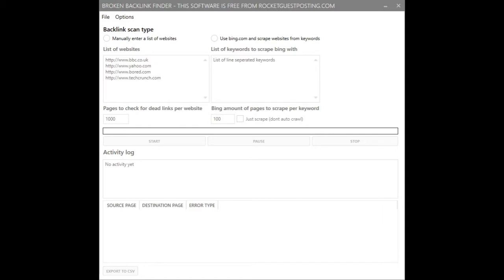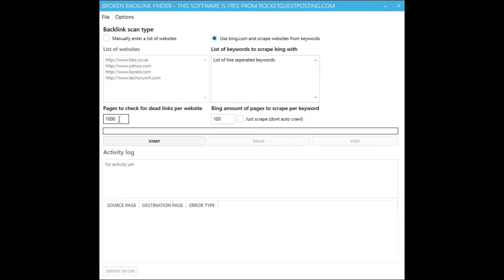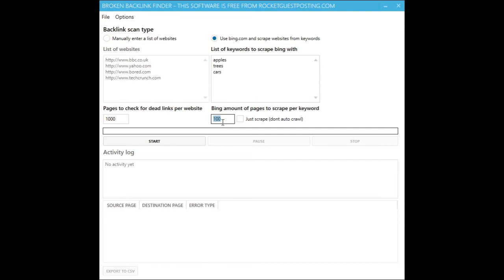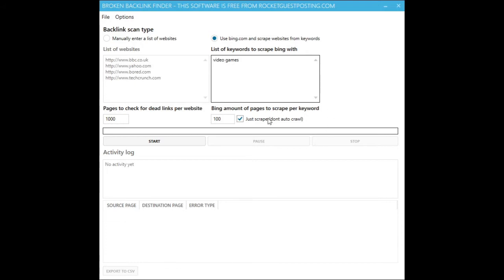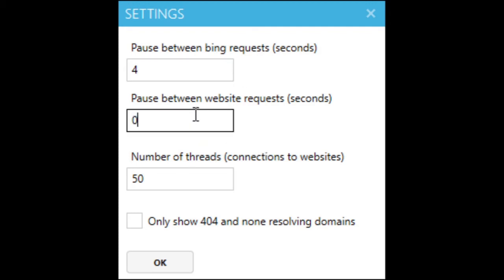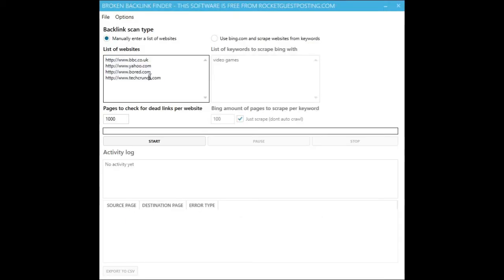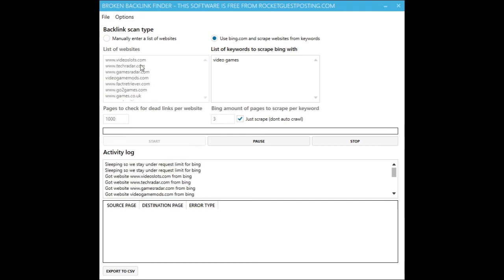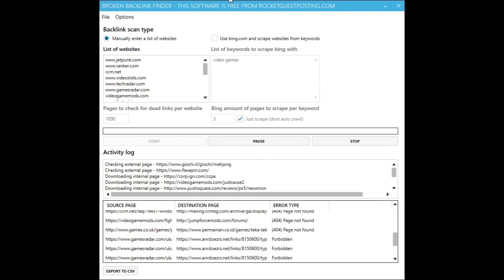[100% FREE] - Broken Backlink Finder - Get Free Backlinks With Broken Link Building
Broken Backlink Finder can be used to help your broken link-building campaign by finding thousands of niche-related broken links. Please check out the full set of free SEO software